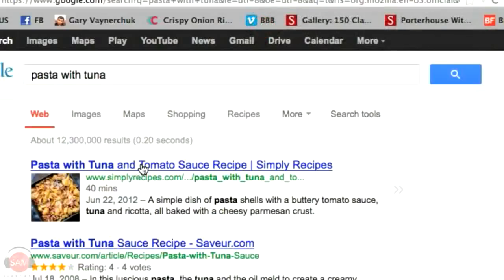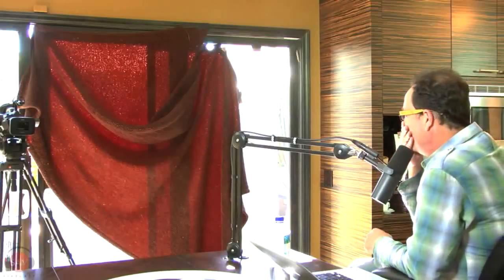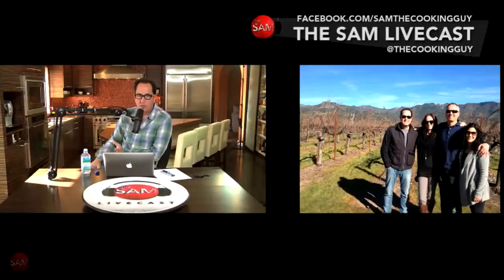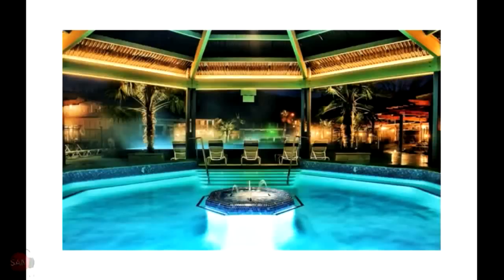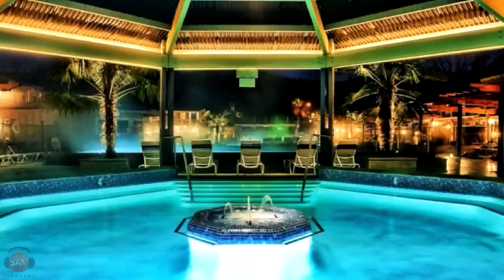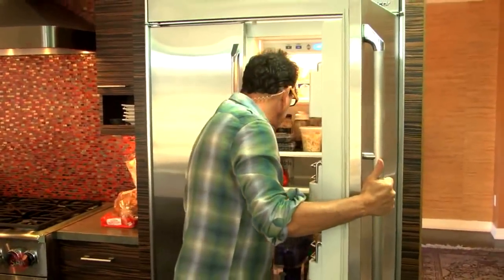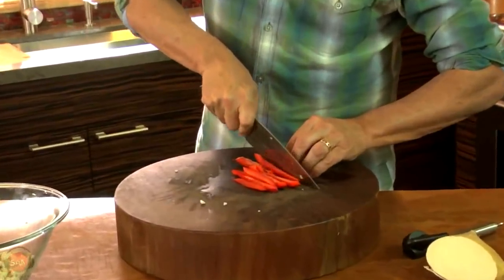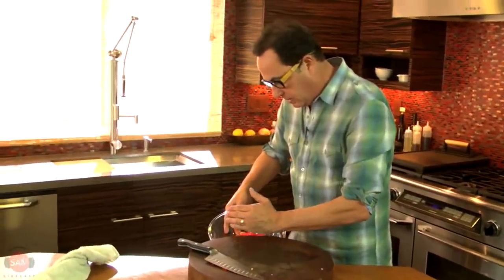Tuna Cristo | SAM THE COOKING GUY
As sandwich week continues we dive into an old classic with a new twist. Rather than the usual ham, this  Tuna Cristo substitutes great tuna salad with jicama and red peppers for the ham. Maintain the egg mixture for the bread, throw it on the grill and boom, sandwich. One more great sandwich to close out the week, we'll see you Friday.